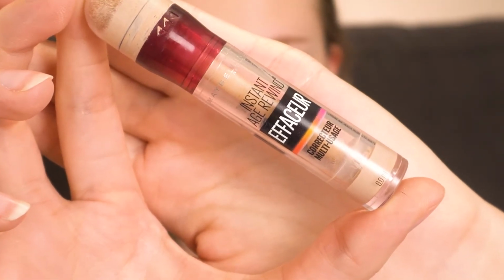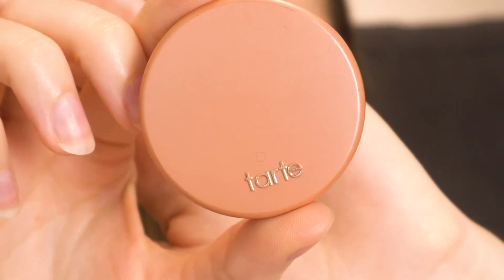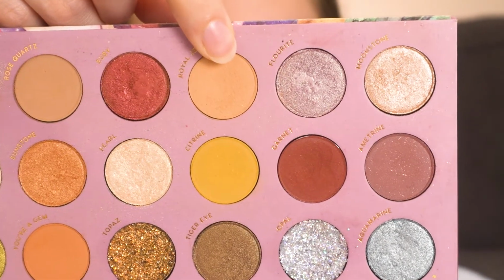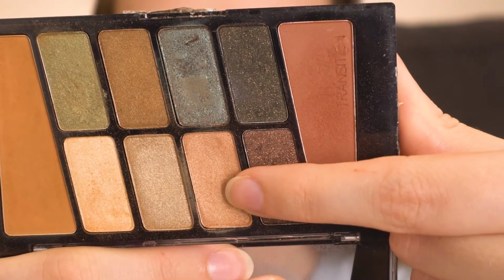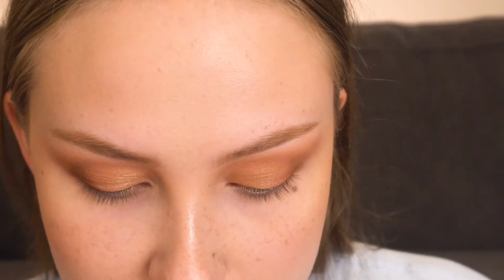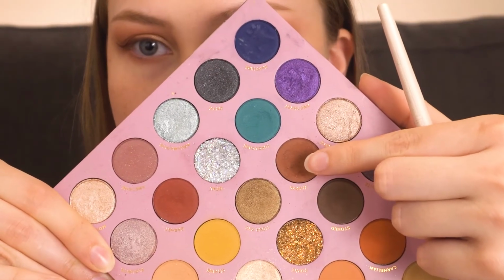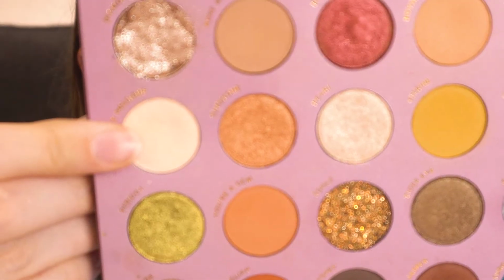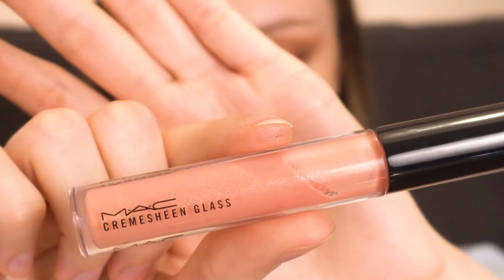✨Neutral Bronze✨ | Makeup Tutorial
Hi guys! I love how this neutral bronze makeup turned out. It's an easy and simple look, while still making you feel glam✨

Makeup Products:
Brows:
Benefit Ka-Brow - Shade 3
NYX Micro Brow Pencil - Ash Brown
Benefit BROW ZINGS Powder - Shade 1

Eyes:
Elf Putty Eye Primer - Rose
Colourpop X Kathleen Lights So Jaded Palette - Royal Jewels, Rose Quartz, Jasper, Diamond, Pearl
Wet n Wild Color Icon Eyeshadow 10 Pan Palette - Comfort Zone - Rose Shimmer
L’Oreal Bambi Eye Mascara - Blackest Black

Complexion:
First Aid Beauty Triple Protection Skin Tint w/Goji Berry SPF 30- Fair
Maybelline Instant Age Rewind Concealer - 110/Fair

Lips:
Essence Soft Contouring Lip Liner - 07 Lost in Love
MAC Pro Longwear Lipcreme - To The Future!
MAC Cremesheen Glass - Double Happiness

Track: Lakey Inspired Days Like These

Camera Equipment:
Sony a6300 w/18-50mm lens
Manfrotto Tripod
Zhiyun Gimbal Crane-m